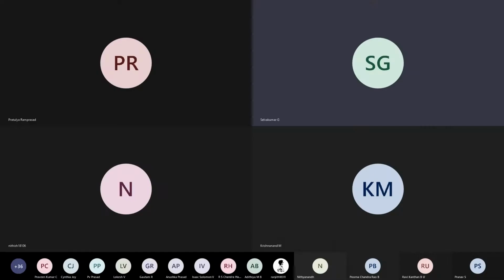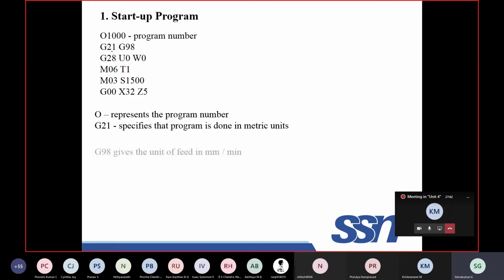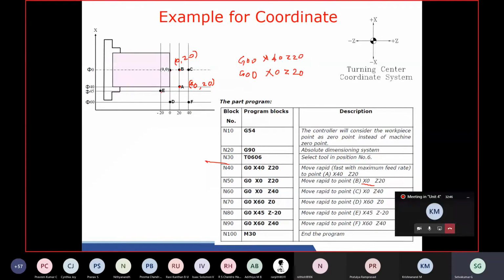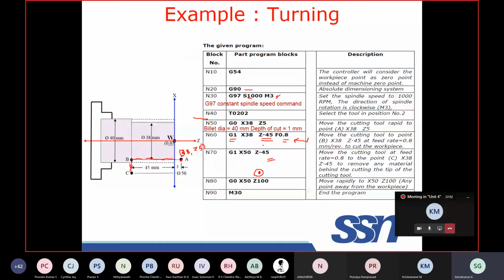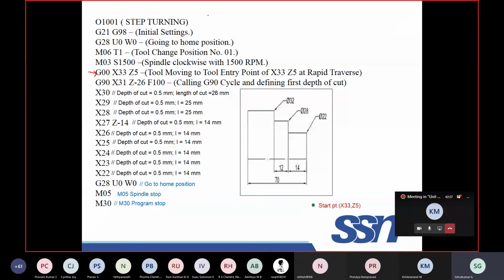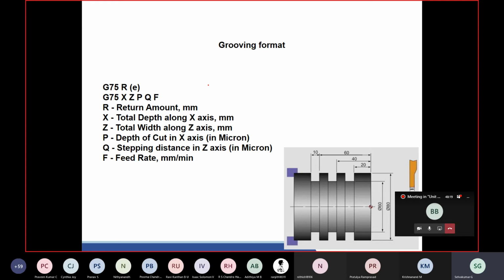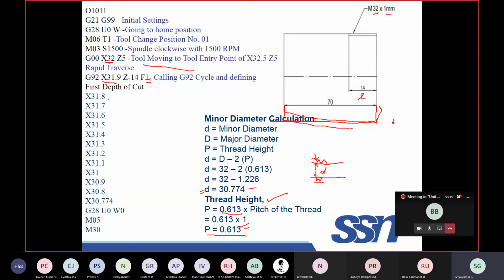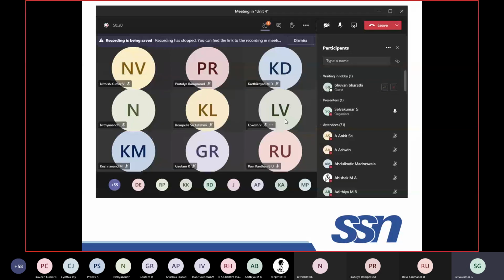U5 L3 CNC Lathe Programming